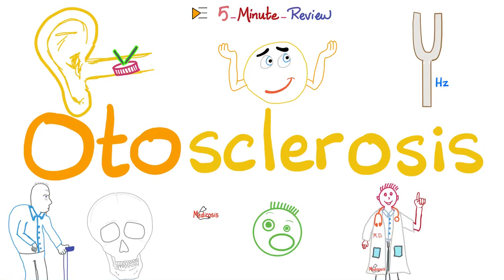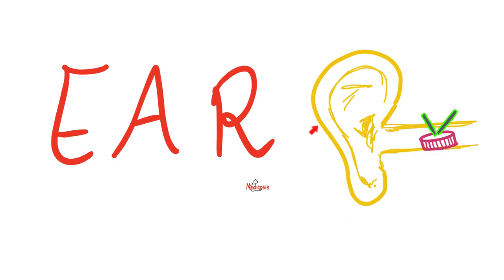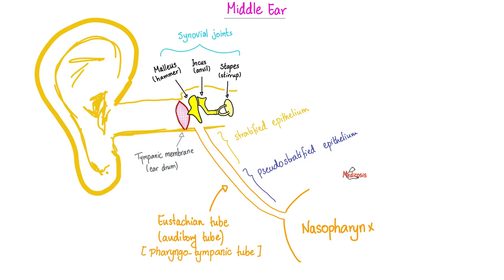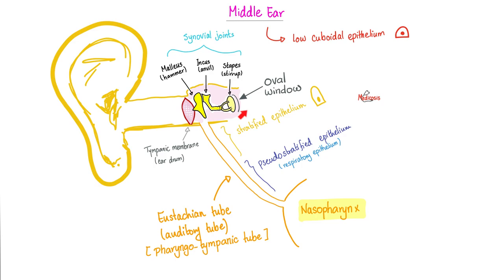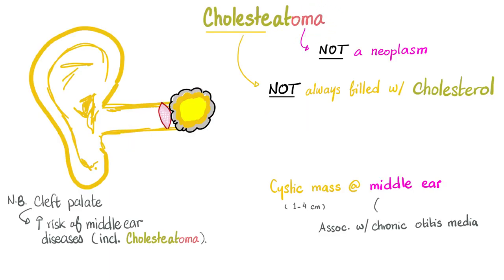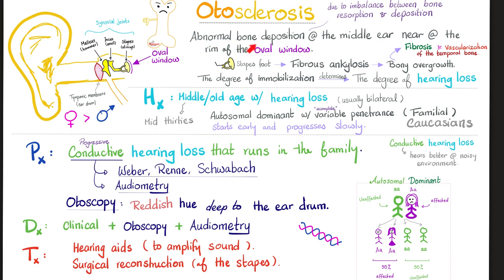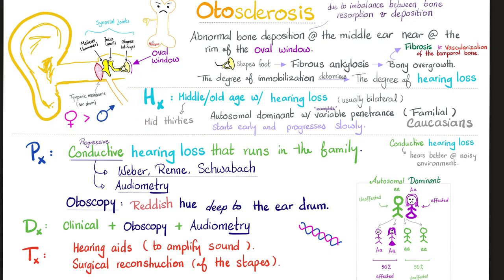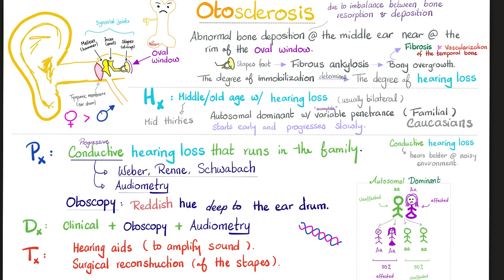Hearing Loss (Deafness) - Otosclerosis - Bony Ossicles - ENT Pathology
Otosclerosis is a condition of abnormal bone deposition in the middle ear near the rim of the oval window at the foot of the stapes. The degree of immobilization determines the degree of hearing Loss (Deafness).

Otosclerosis shouldn’t be confused with cholesteatoma (see previous video). It can cause conductive hearing loss (deafness). Diagnosed via physical exam, otoscopy and audiometry. Treatment is surgical excision.  Cholesteatoma Causes, Symptoms, Diagnosis, and Treatment - ENT - Pathology.

The human ear is made of 3 parts: external (outer) ear, middle ear, internal (inner) ear. The external ear is further subdivided into 3 parts: auricle (ear pinna), external auditory meatus (canal), and the ear drum (tympanic membrane). Study for NPLEX, NCLEX, COMLEX, USMLE, MBBS, ENT.